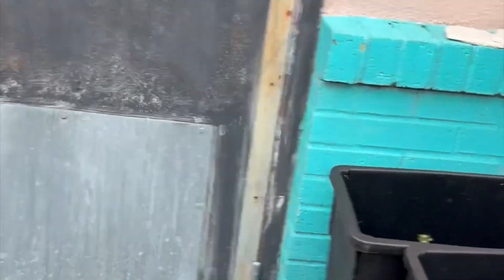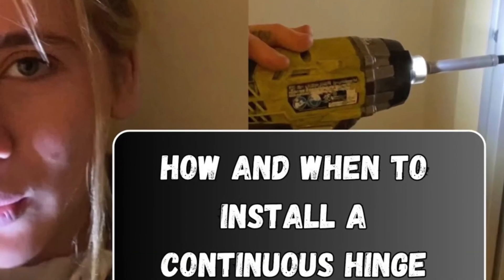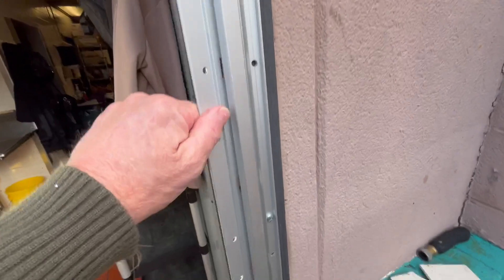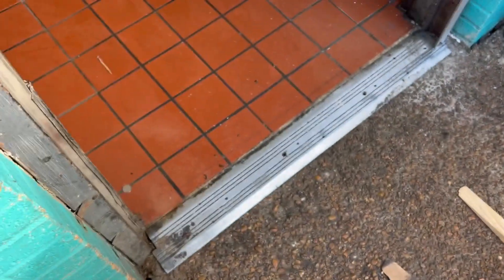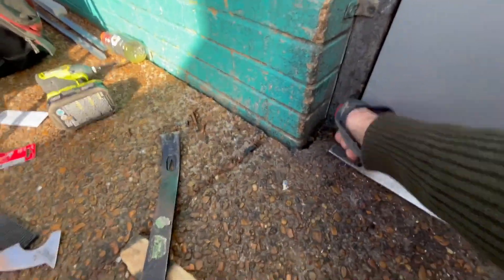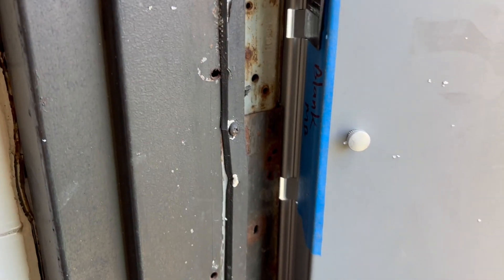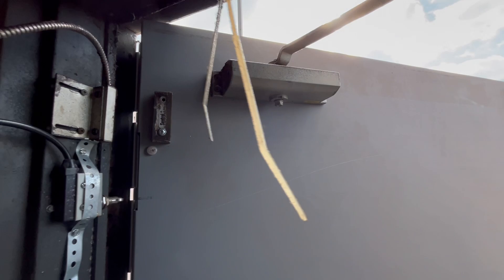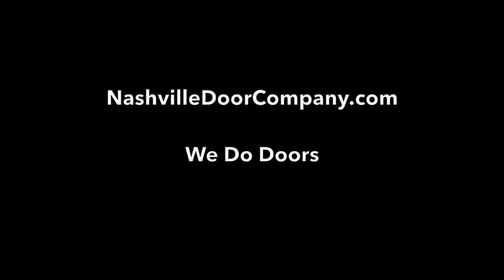How to replace a 7ft tall Commercial Steel door with continuous hinge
We install and repair doors in Nashville, TN. NashvilleDoorCompany.com. We offer door installation and door repair services in Nashville, TN. We fix doors in Nashville and we install doors in Nashville.